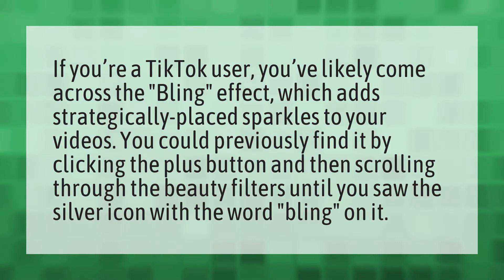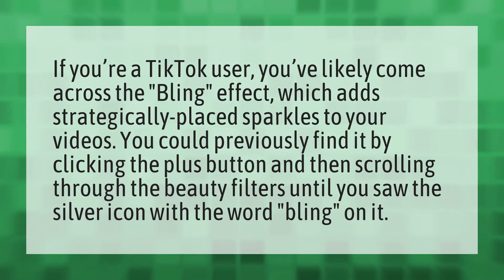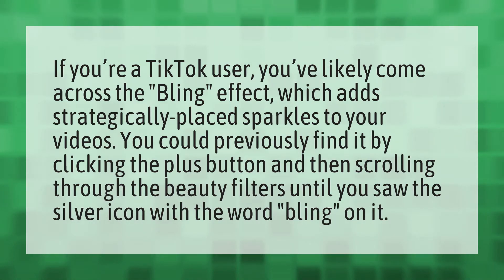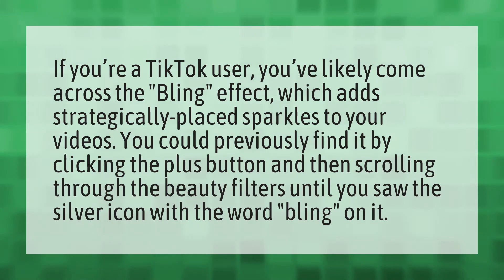What is the shiny filter on TikTok?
Party Girl Staysolidrocky • What is the shiny filter on TikTok?